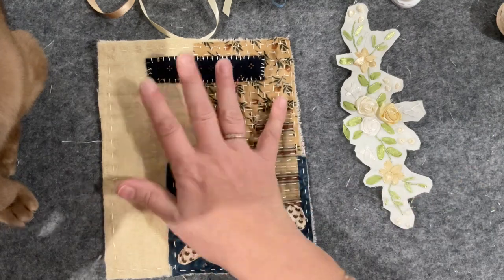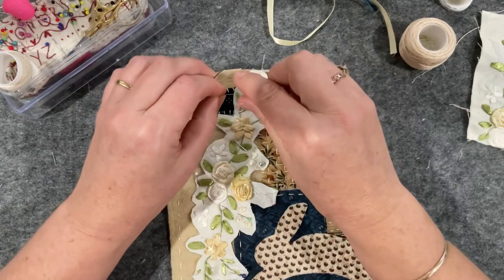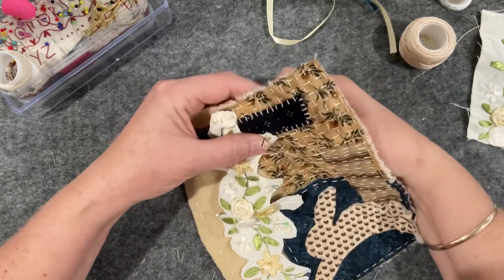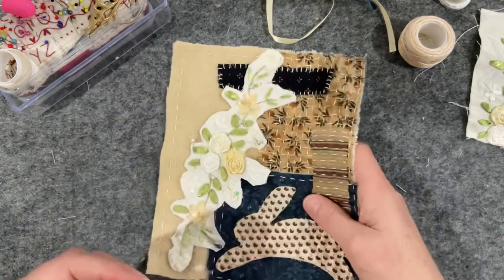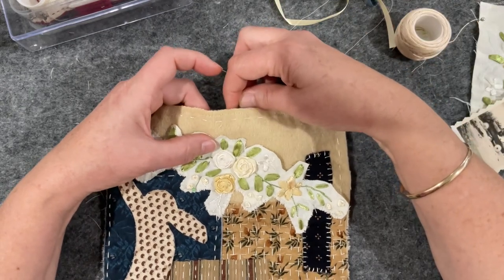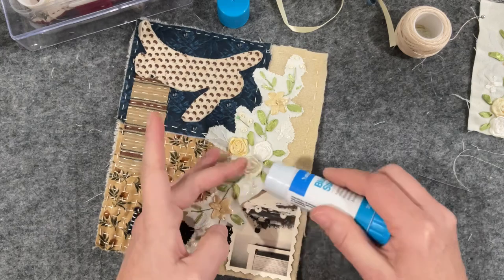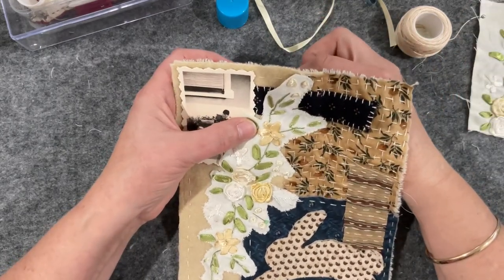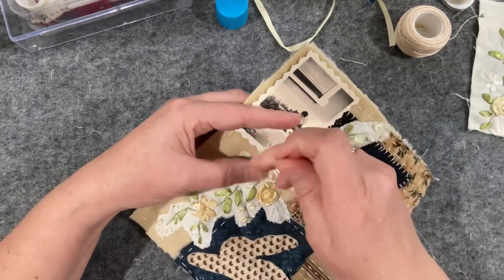Part 11 Ribbon Embroidery / Vintages Blend Studios next prompt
Part  11 Welcome to my series hosted by Susanna from VINTAGE BLEND STUDIO.

The patterns are available on her Etsy store, and a prompt is released by Susanna on a Tuesday at the beginning of each month.

I will be making a journal and will be playing with Tim Holtz fabric from the Eclectic Elements Memonanda Vogue.

This is the playlist of video showcasing journals using the Tim Holtz fabric and paper.

I also refer to the book.. TEXTILES TRANSFORMED by Mandy Pattullo

And the piece of blue  kantha quilt is from
Lisa Mattock. Forage

The Cross stitch birds can be found at Paper Daisy Journals on Etsy.